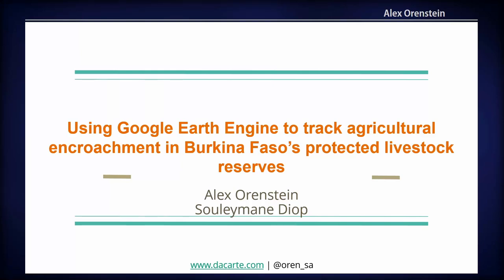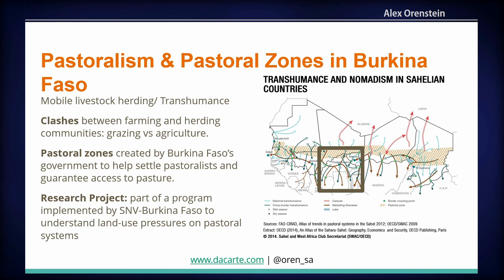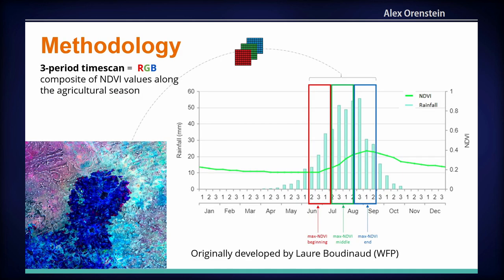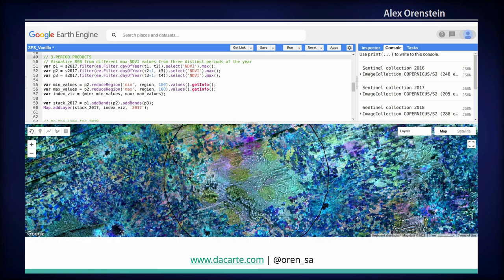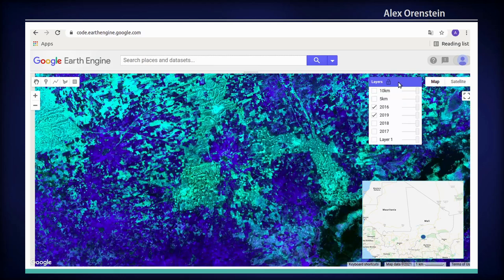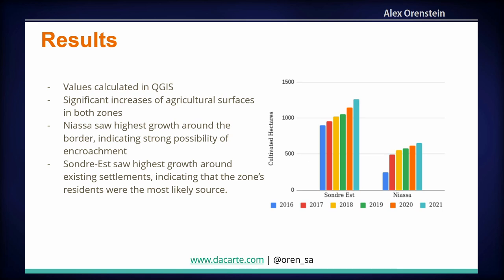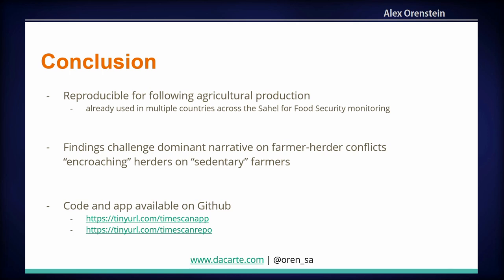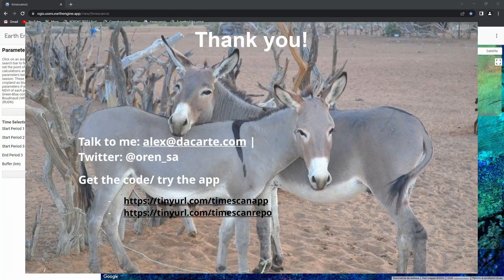FOSS4G 2022 | Using Sentinel 2 images to quantify agricultural encroachment in Burkina Faso’s…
Using Sentinel 2 images to quantify agricultural encroachment in Burkina Faso’s protected livestock reserves

Using Sentinel 2 images to quantify agricultural encroachment in Burkina Faso’s protected livestock reserves In many parts of Burkina Faso, competition over land use has increased tensions and often conflicts between farming and herding communities. Allocating land for farming or grazing is increasingly perceived as a zero-sum calculation among these communities. As a response, the government of Burkina Faso created “Pastoral Zones” across the country as reserves for livestock herders where animals could graze without the risk of entering cropland. Farming in these areas is typically prohibited unless done by herders residing within the reserve. However, farms have appeared in pastoral zones over the years, reducing resources available to herders and exacerbating already fraught tensions between herding and farming communities (Nébie et al 2019). This study uses Sentinel 2 imagery to quantify to what extent agricultural growth is encroaching on two such pastoral zones in Southern Burkina Faso, Niassa and Sondré-Est. This study found a significant growth of agricultural cultivation in both zones between the period of 2016 and 2021. To map agricultural growth, Sentinel 2 imagery was used in Google Earth Engine (GEE). Reproducibility and accessibility were prioritized, hence the use of a free platform and open EO data was prioritised. Google Earth Engine stood out as an accessible cloud platform to easily access the imagery and run the analysis (Gorelick et al, 2017). To visualise agricultural areas, the “3 Period Timescan” (3PTS) Method was employed. This method uses a series of NDVI Images from the Sentinel 2 satellite throughout a growing season to isolate areas of active cultivation. This product consists of a Red-Green-Blue composite of Sentinel-2 Images where the red band represents the maximum NDVI value during the first period of the growing season, the green the maximum NDVI in the middle, and the blue the maximum NDVI at the end. As a result, the method is able to create a seasonal time-series profile of NDVI. A single NDVI product provides an indication of vegetation presence on a given date, but it is not sufficient to distinguish croplands from other types of vegetation. Croplands are thus identified by their temporal evolution of NDVI values throughout the different phases of the agricultural season: photosynthetic activity of crops is low during the planting period (“beginning of the season”, approximated by 15th June to 1st August), increases during the growing phase (“middle”, 2nd August to 1st September) until reaching a maximum value right before the harvest; once harvested, NDVI values decrease drastically (“end of season”, 2nd September to 15th October). Thus, the approach employed for investigating cropland change considers maximum NDVI values for those three separate subperiods of the agricultural season and aggregates this information into a higher-level product, a RGB color composite so-called 3-Period TimeScan, reflecting the vegetation temporal evolution during the agricultural period, at 10m resolution (Boudinaud and Orenstein, 2021). 3PTS images allow for a user-friendly method to visually identify cropland. Cropland pixels from 3PTS images, when visualized in GEE appear in a dark blue due to the sharp changes from the 2nd and 3rd periods of the time series. This contrasts well with natural vegetation, which has a smoother temporal profile with a noticeable peak in the 2nd period and thus appears greener or a much lighter blue. Forests, due to their high NDVI values throughout the entire growing season appear in white, due to the saturation of all 3 bands. Bare soil, with it’s low NDVI values throughout all 3 periods appears as nearly black pixels. Rather than machine learning, visual identification was the preferred method of identification due to the relatively small size of each pastoral zone. The time needed to prepare training data and clean the results of a supervised classification would have exceeded the time to manually identify each area of cropland. As a result, once the images were treated by GEE, they were manually traced within QGIS. The 3PTS script, originally made for GEE was then translated to run in PyQGIS. Once run, the script created a raster image for each year’s growing season in the archive (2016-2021) and polygons were traced over each visualised cluster of cropland. The total surface area of all polygons was then calculated for each year. A github repository contains both the PyQGIS and GEE code and can be run with no prerequisites The results of the study indicate a significant increase in cultivation in both zones between 2016 and 2021. For Sondré Est, this change amounted to 40% and 160% for…

Alex Orenstein